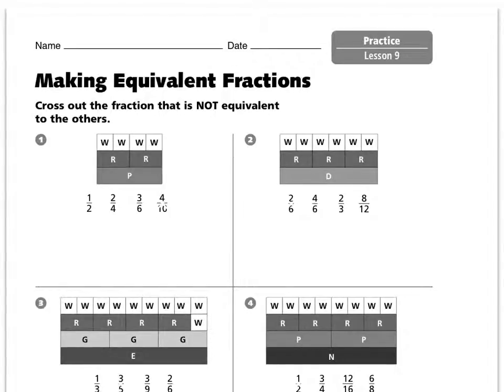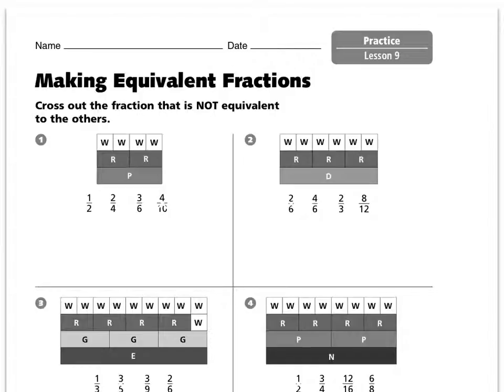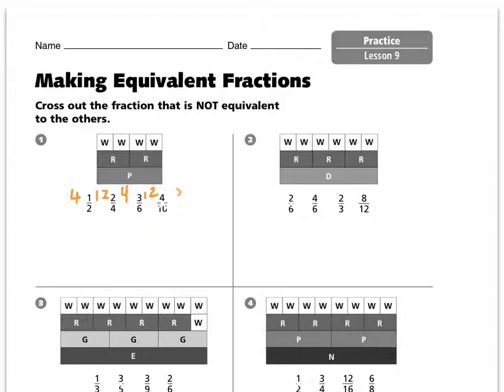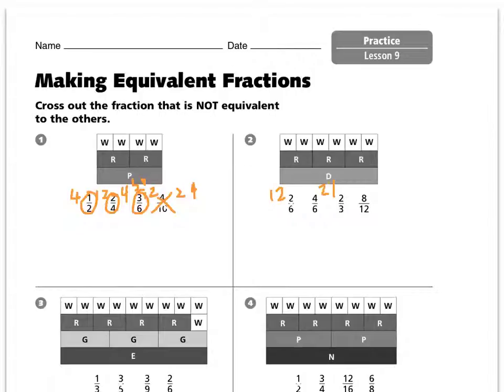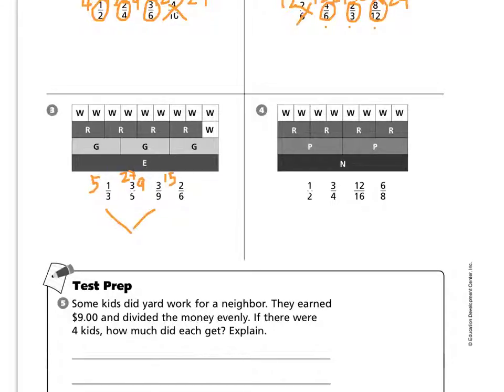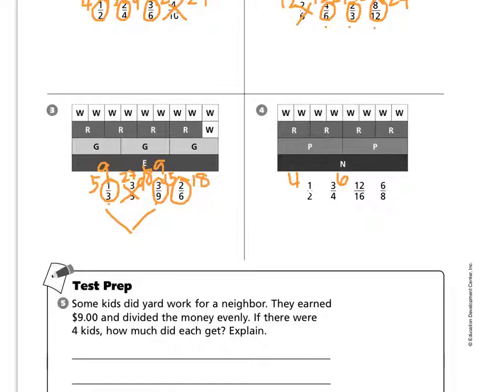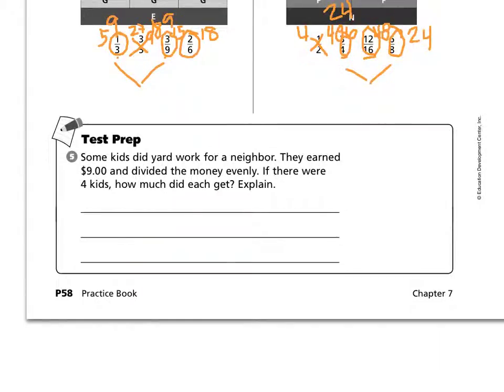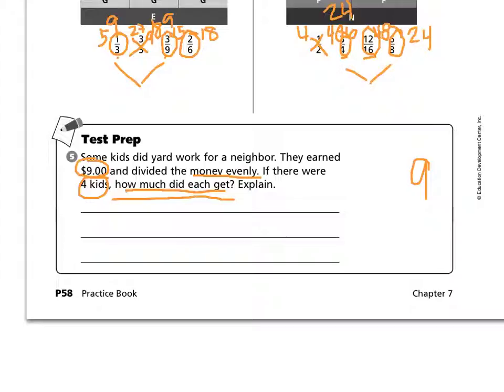C7L9 Practice Think Math